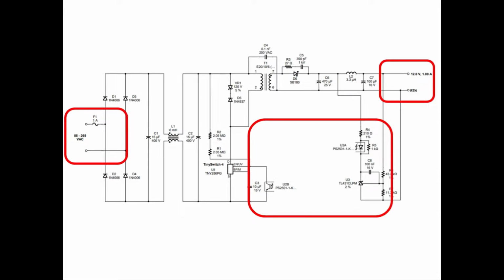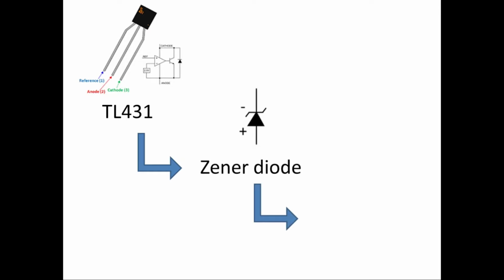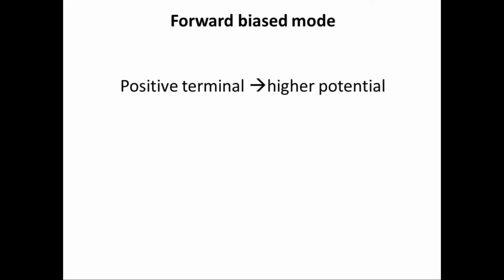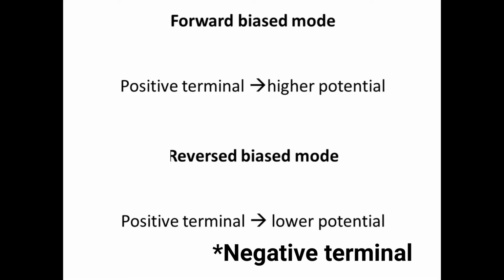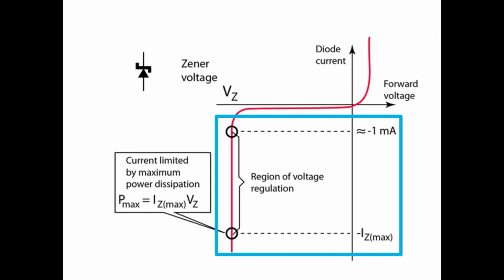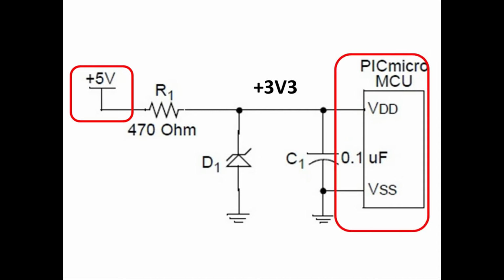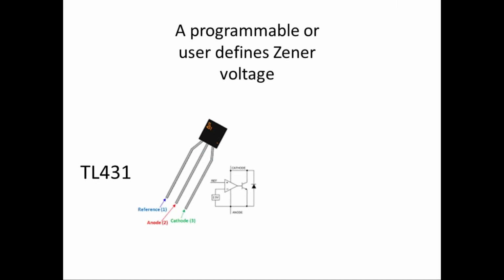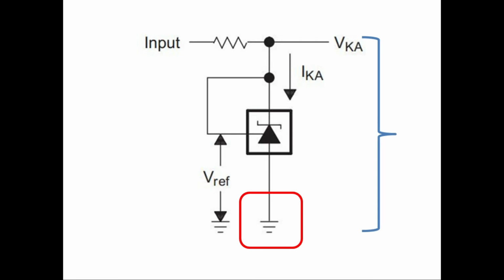#16 TL431 | FLYBACK CONVERTER FEEDBACK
/ CHAPTERS / /

0:00 - Introduction
0:31 - How to implement CV mode in a flyback converter
0:45 - What is TL431?
1:13 - Operation of PN junction diode
1:42 - Forward biased operation of diode
2:19 - Application of diode in forward biased mode
2:34 - Diode in a battery management system
3:03 - Diode in reverse polarity protection
3:34 - Reverse biased operation of diode
4:17 - Application of diode in reverse biased mode
5:02 - How to obtain a user-defined constant voltage